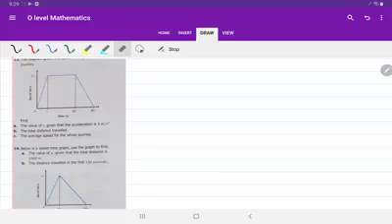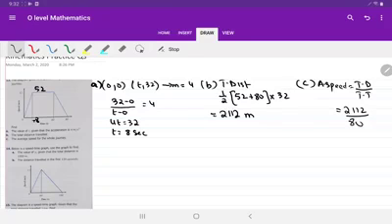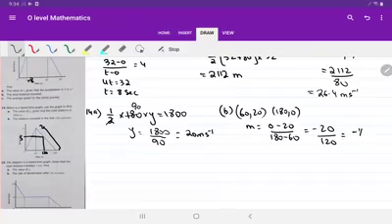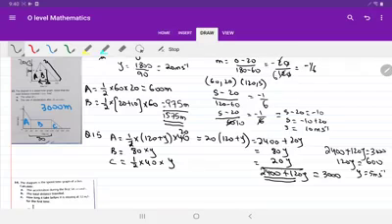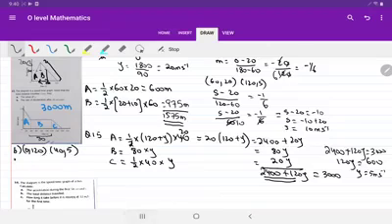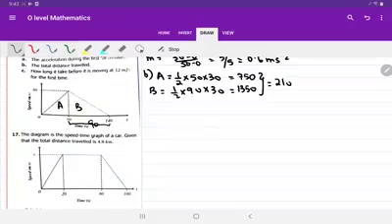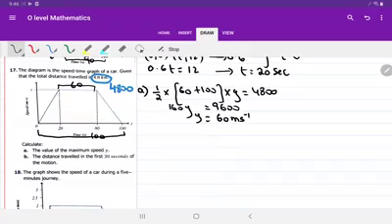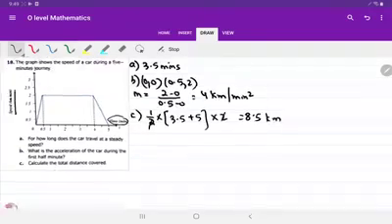Kinematics Part 3 | O-levels Mathematics | Sir Ahmed Saya | Academia 1o1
In this video sir ahmed saya have explained Olevel mathematics chapter "kinematics".
Follow part 4 of this video to further strengthen your concepts.

THE FOUNDER OF “ACADEMIA 1O1” M. UZAIR AWAN AND CO-FOUNDER HASHIR NAJMI AIMS TO PROVIDE FREE EDUCATION THROUGH THEIR CHANNEL TO THOSE WHO CAN’T AFFORD TO PAY ADDITIONAL TUITION FEES. THEIR MAIN OBJECTIVE IS TO CLEAR CONCEPTS IN THE BEST POSSIBLE WAY SO THAT STUDENTS CAN ACE THEIR EXAMS.

RIGHT NOW THIS CHANNEL WILL BE FOCUSING ON O-LEVELS MATHS AND PHYSICS, LATER ON ADDING MORE TEACHERS FOR OTHER SUBJECTS AS WELL.